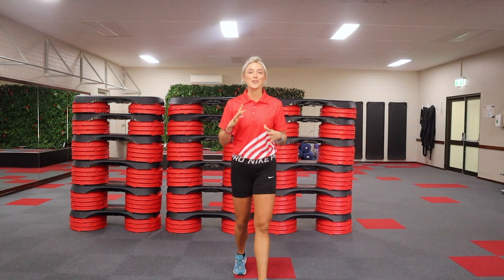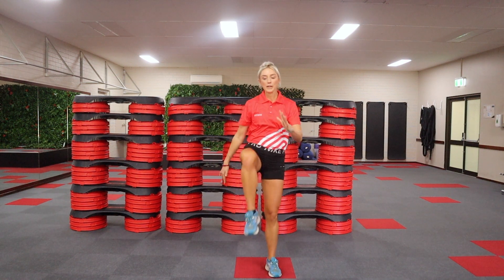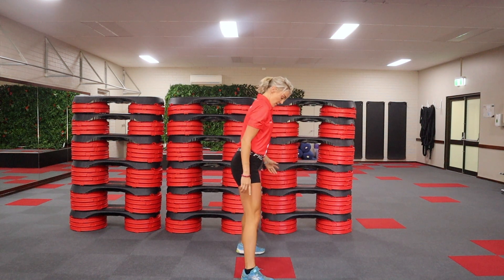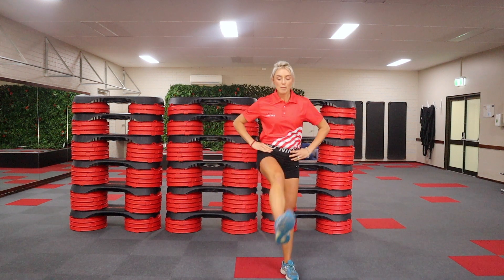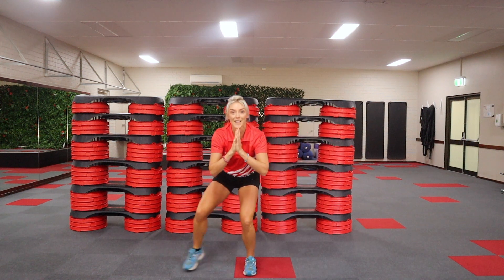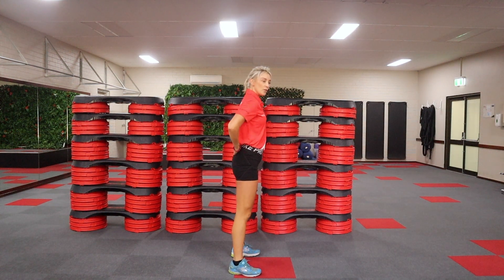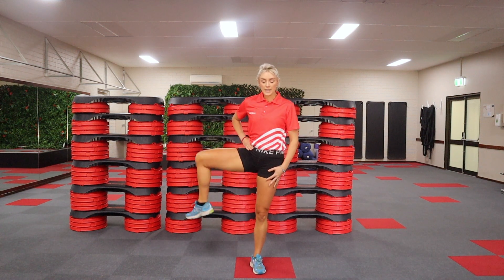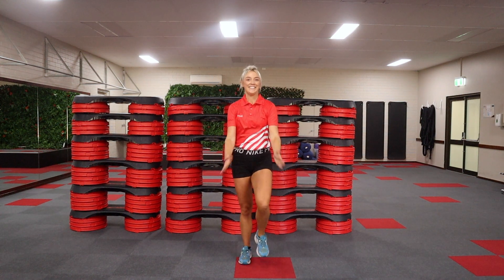4 minute warm up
Swan Active TV

Warm-ups help your body prepare for upcoming workouts and can help prevent injuries. Here we guide you through a 4-minute routine.

Copy Free Music: Survive the Montage